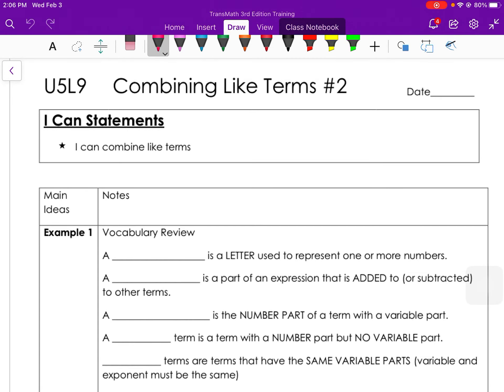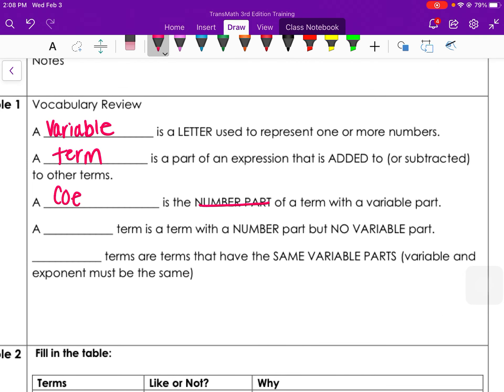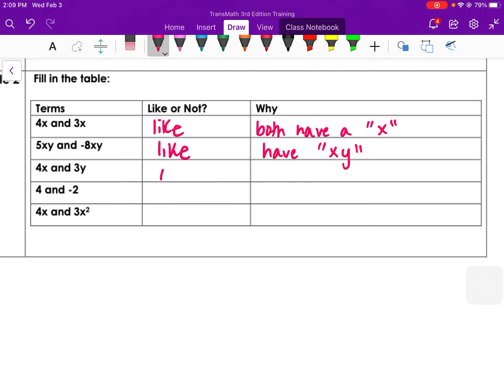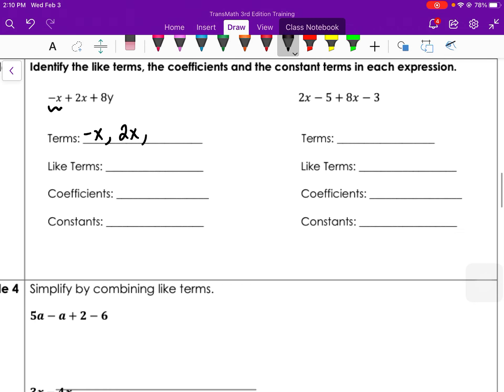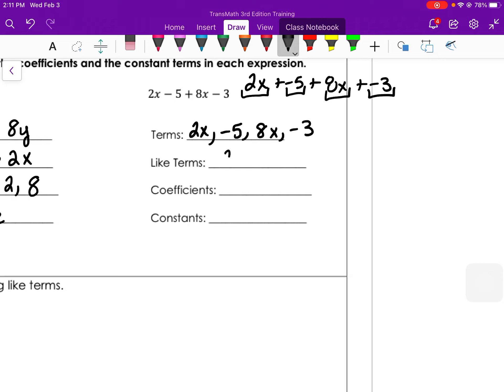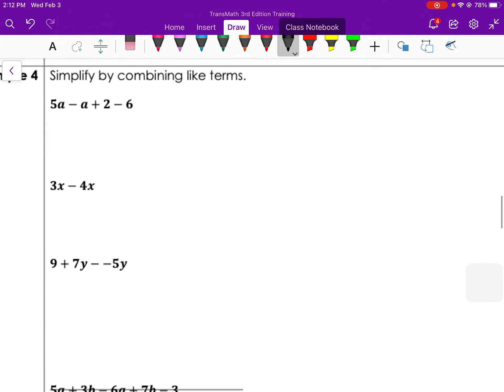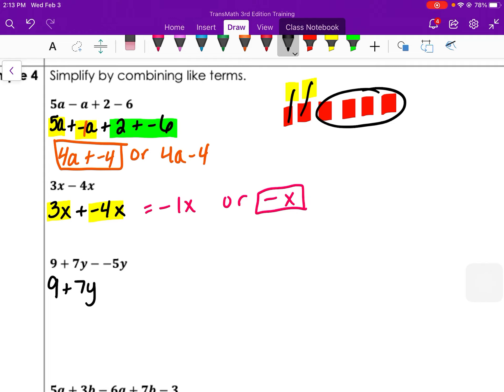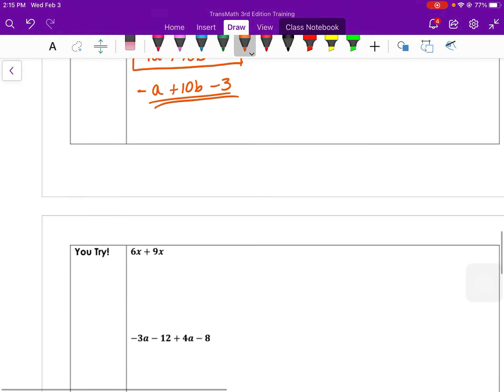U5L9 Combining Like Terms day 2